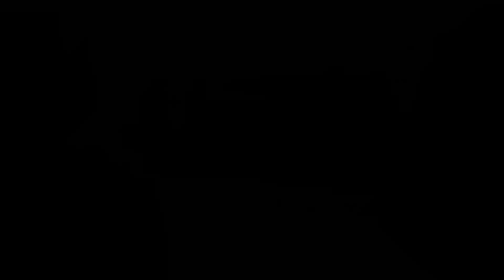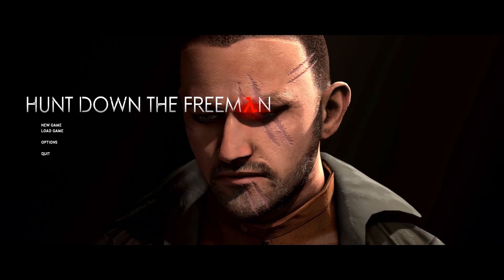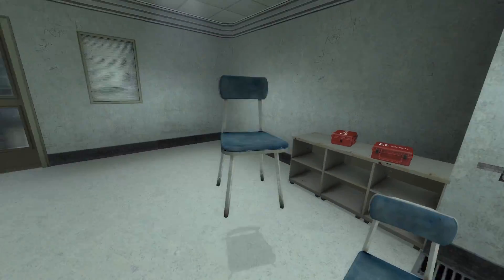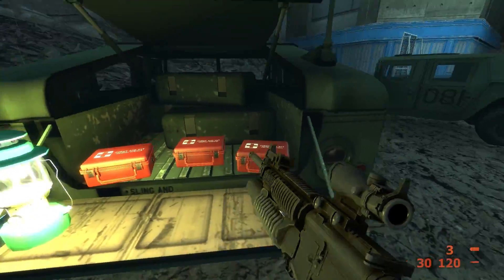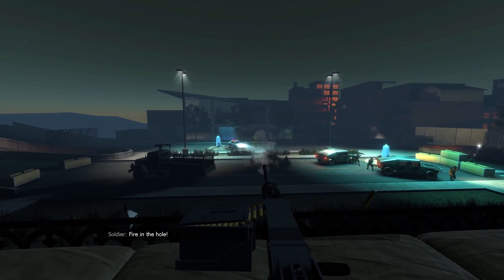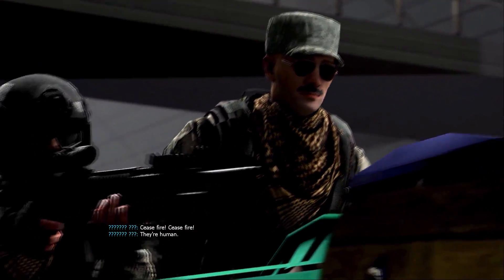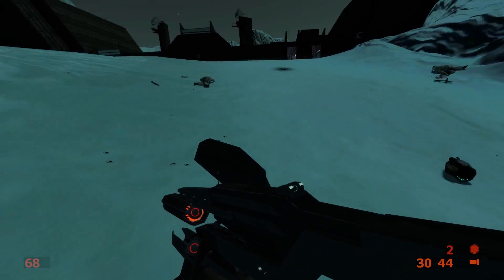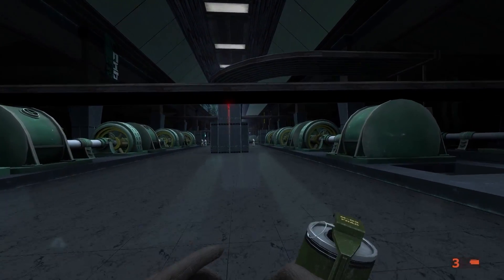Fixing Hunt Down The Freeman - M3SA Build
Taking a look at the M3SA Dev Build, that's currently under development by the Operation Whiskey Freedom team. This revision aims to fix a lot of the issues with the game and try to make it better.

❗Links❗
☢2nd Channel: